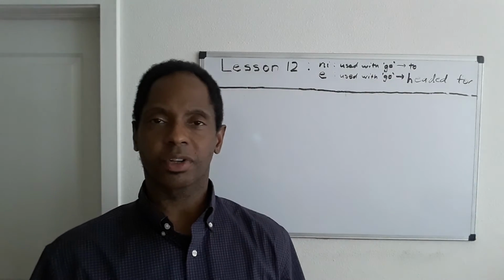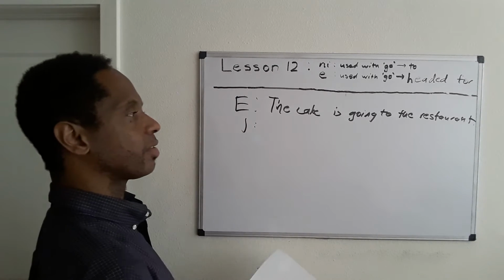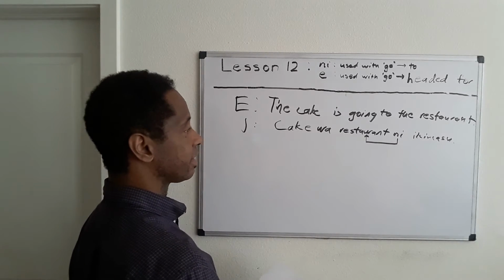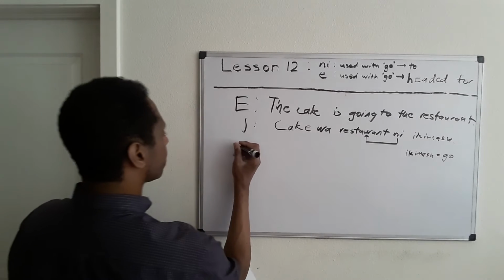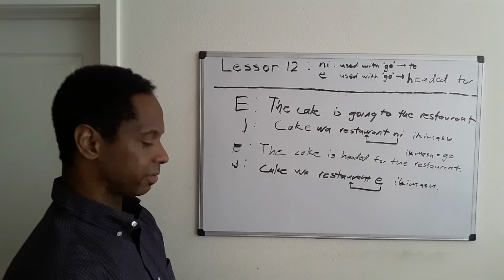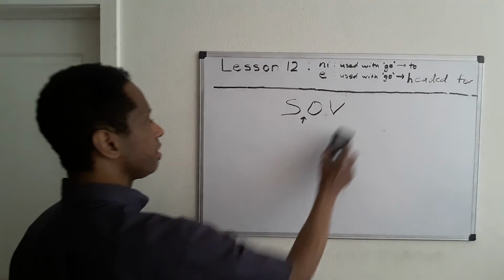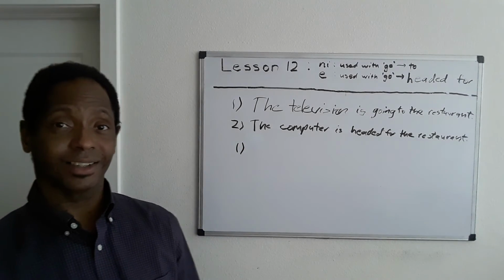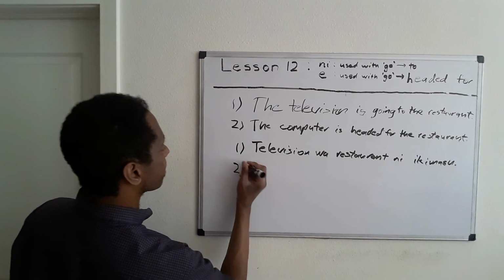Speak Japanese In English: Lesson 12. ni & e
Lesson 16: (going to:         ni   go)

                    (headed for:    e    go)

              When the Particle ‘ni’ is used with the Verb ‘go’, the resulting phrase means ‘going to’.

                             (You might even think of ‘ni’ meaning ‘to’ in English when ‘go’ is present.)

               *** We’ll go over the verb ‘iku’ which means “to go” later.  For now, we’ll stick with the English.

English:               The cake      is going               to the restaurant.

                                Subj                    Verb

Japanese:           Keeki wa         resutoran ni       go.   (‘go’ is italicized because we’ll the verb learn later)

                             Subj                                                  Verb

When the Particle ‘e’ is used with the Verb ‘go’, the resulting phrase means ‘headed for’.

English:               The cake      is headed               for the restaurant.

                 Subj                    Verb

Japanese:           Keeki wa         resutoran e        go.

                 Subj                                               Verb

konpyuuta – computer      robotto – robot      toroku – truck     depaato – department_store

apaato – apartment           suupaa – supermarket

Practice:

1.)     The television              is going               to the restaurant.

2.)     The cake              is going               to the department_store.

3.)     A computer              is headed for the apartment.

4.)     The robot              is headed for the supermarket.

5.)     A truck               is going               to the restaurant.

Answers:

1.)     Terebi wa            resutoran ni                         go.

2.)     Keeki wa              depaato ni                         go.

3.)     Konpyuuta wa apaato e go.

4.)     Robotto wa suupaa e go.

5.)    Toroku wa resutoran ni go.